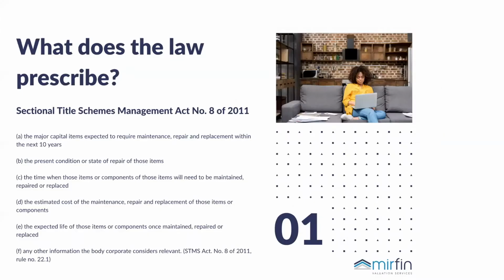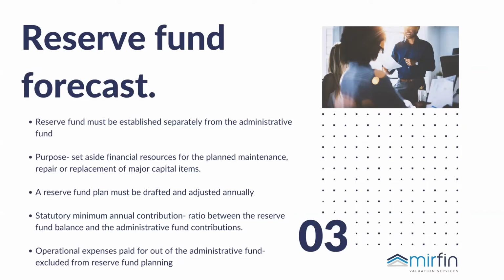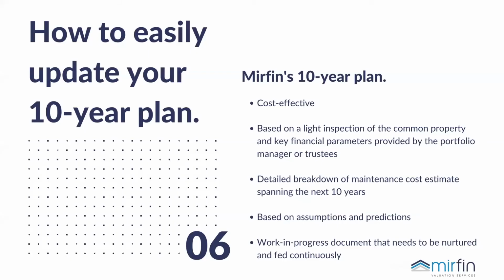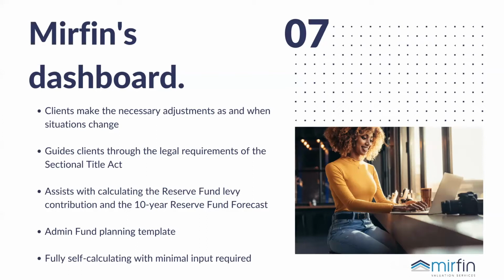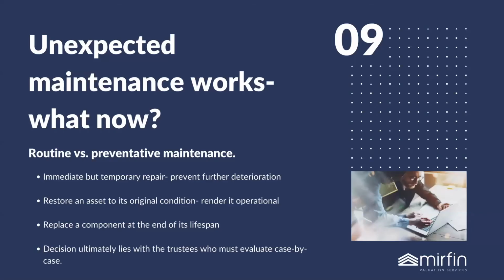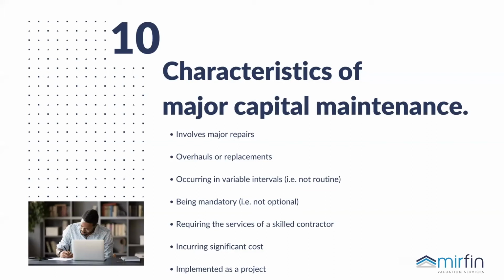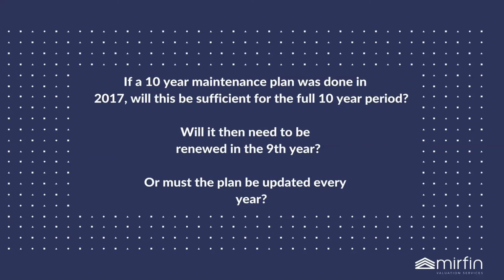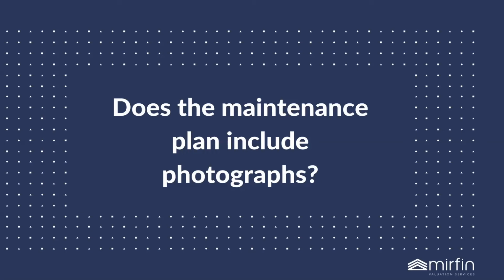How to Update the 10-Year Maintenance Plan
In this second of our series of webinars, we take a closer look at the 10-Year Maintenance, Repair and Replacement Plan as prescribed to bodies corporate under the Sectional Title Act.

00:00 Intro
00:03 What does the law prescribe?
01:30 Use of the reserve fund
03:24 Reserve fund forecast
06:22 Why is long-term planning essential?
08:14 Planned maintenance
09:48 How to easily update your 10-year plan
13:42 Mirfin's dashboard
17:43 Reserve fund expense vs. Admin fund expense
20:30 Unexpected maintenance works - what now?
22:32 Characteristics of major capital maintenance
25:15 The intention of the 10-year maintenance plan
29:10 Q&A
29:26 Does one need to take inflation into account when compiling the 10-year plan?
30:15 How often must the 10-year plan be updated?
31:30 Does Mirfin offer training on the 10-year maintenance plan?
32:12 Can we submit our Annual Financial Statement to you?
33:22 How long does it take to complete the 10-year plan?
33:54 Will anyone have access to the dashboard?
34:24 Does the maintenance plan take existing maintenance issues into consideration?
35:10 Does the maintenance plan include photographs?
36:04 How much does Mirfin charge for a 10-year maintenance plan?
36:46 What does the Sectional Title Act say with regard to capital expenditure in terms of the reserve fund?
37:54 How can a trustee access the Mirfin dashboard?
38:24 What if the building is still new?
40:05 How are the BC members involved in the decisions concerning 10-year maintenance plan?
42:51 What are examples of capital maintenance?
44:22:00 How do you obtain realistic estimated costs for the identified maintenance items
46:05 Are geysers allocated to the reserve fund or the admin fund?
47:27 How do unpaid levies affect the reserve fund and planned maintenance?
49:26 Can Mirfin create a new 10-year plan from an existing plan by a previous service provider?
50:25:00 Are there different user permissions for the Dashboard?